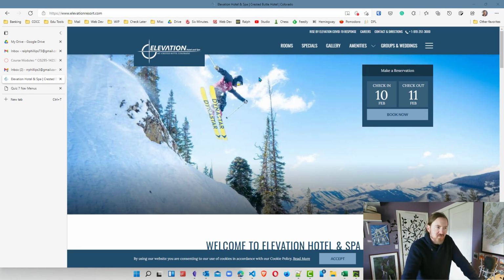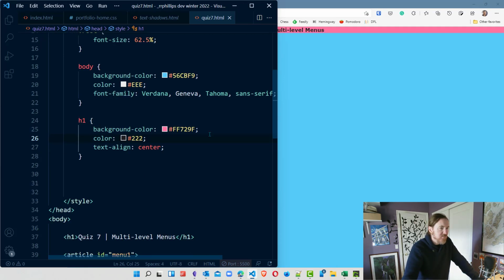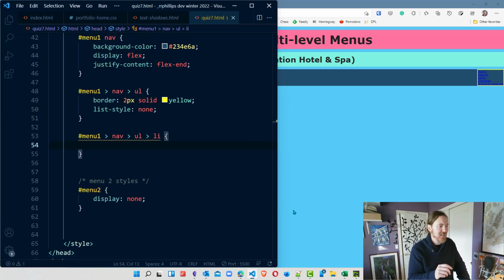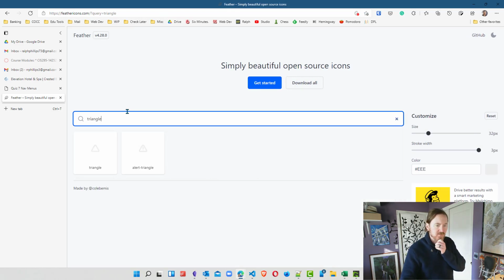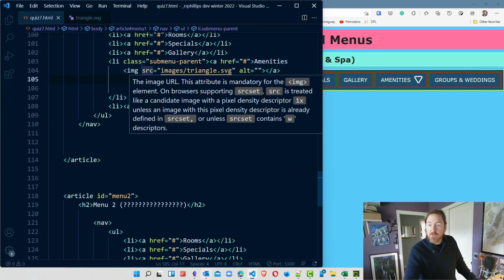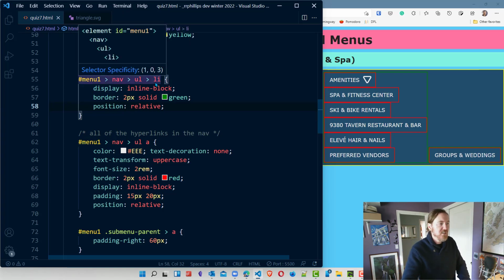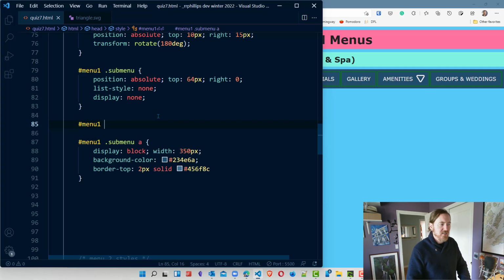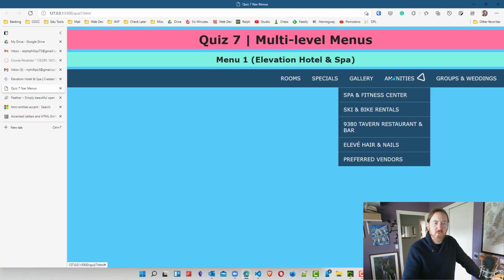CIS295 Demo - Create a Nav Menu with Submenu on Hover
This demonstration is for CIS295 students. We're working on part 1 of a quiz in which students will be challenged to mimic a website's nav menu with a simple sub-menu dropdown.

In part 1, we're working together on one website. Part 2, students will work solo on a different website nav menu.